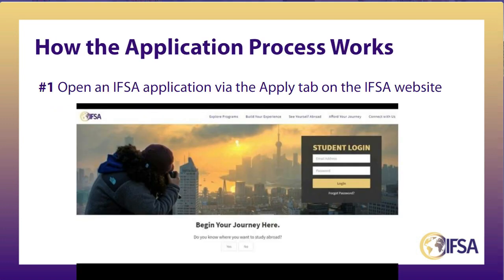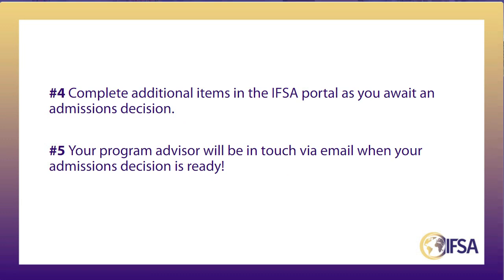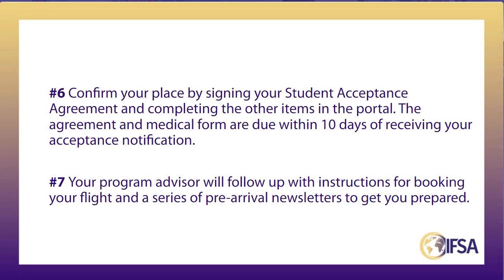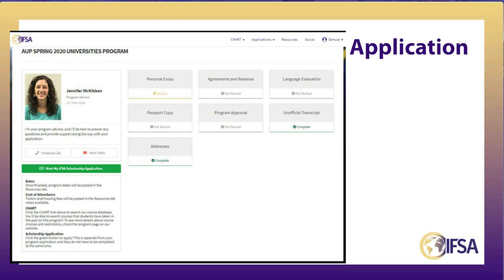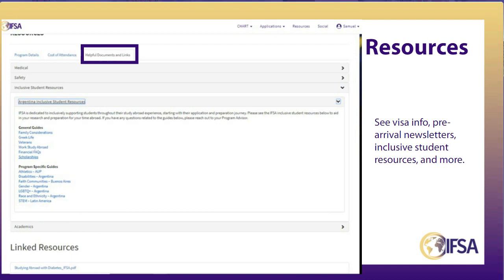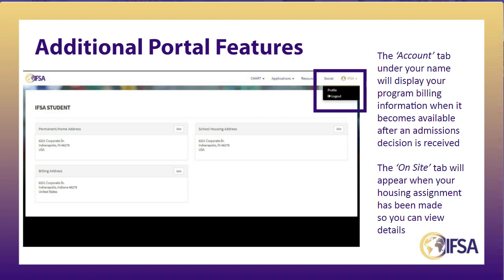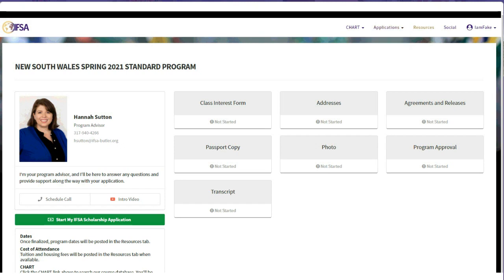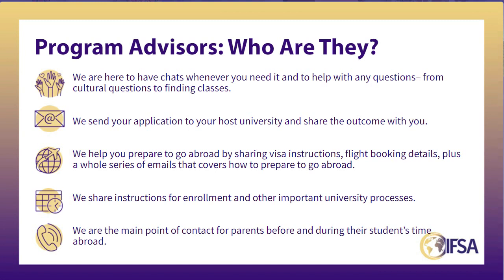Apply to Study Abroad It's Not the Same as Applying to College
Interested in studying abroad and not sure where to start? The application process can be overwhelming, but it doesn’t have to be.

Join us as we discuss what the IFSA application process looks like in this short presentation. Spoiler alert: it’s quite different from when you applied to college!